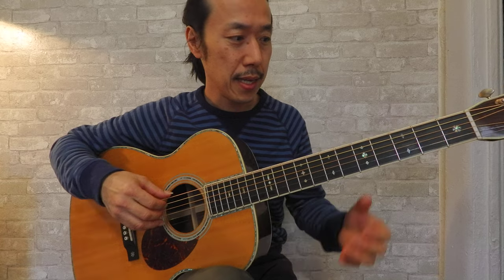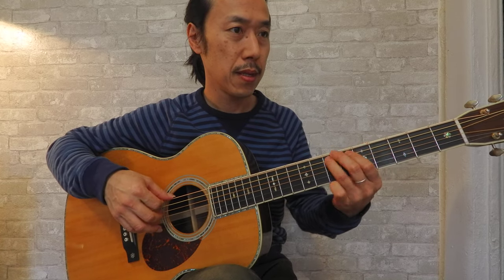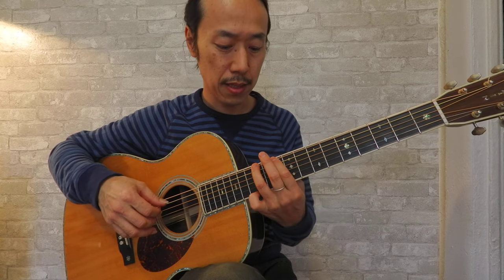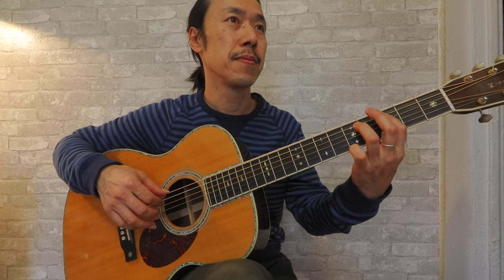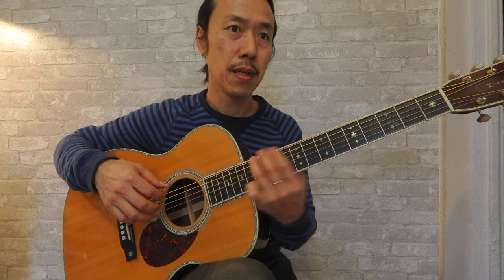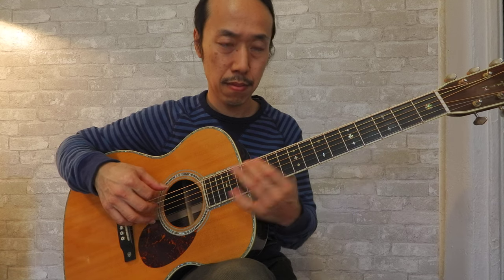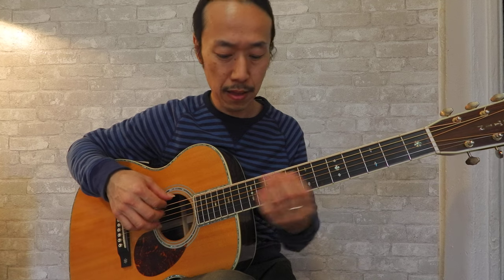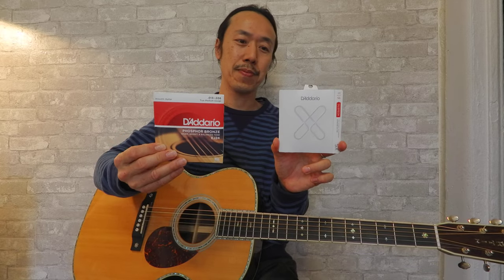Coated or Uncoated String. How I use them.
In this video, I talked about the difference between coated and uncoated strings. And I shared how I used them and demonstrate with guitar.